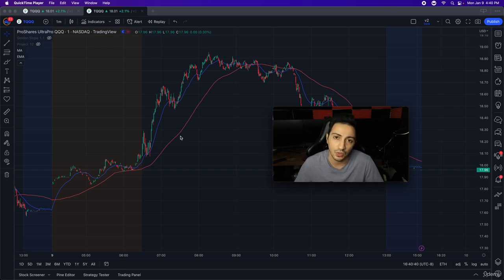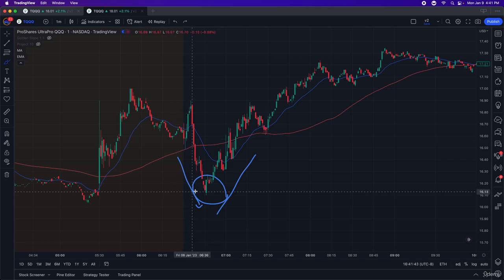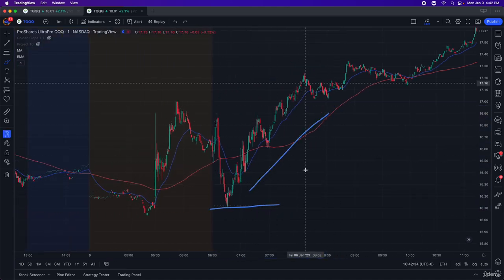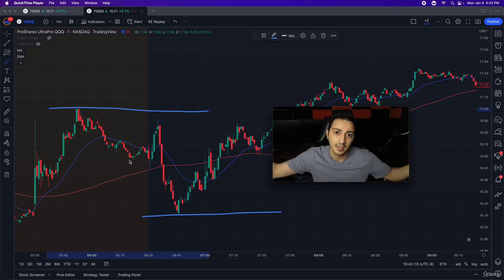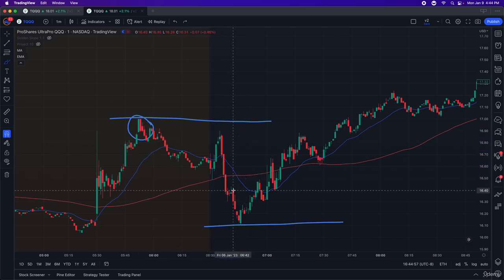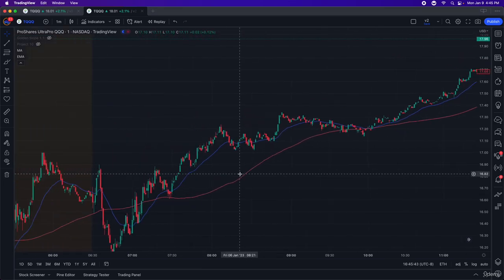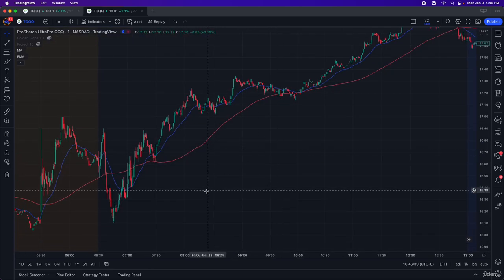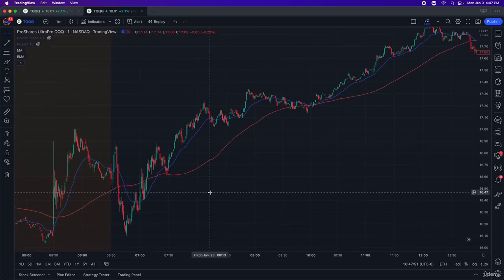2. Support and Resistance Lines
Support and resistance lines are important concepts in technical analysis that help traders understand price movements in the market. A support line represents a price level where an asset tends to stop falling because buyers enter the market, creating demand. On the other hand, a resistance line is a level where the price often stops rising because sellers step in, creating supply. These levels act like barriers that influence how prices move up or down. Traders use support and resistance lines to identify entry and exit points, predict trend reversals, and plan their strategies more effectively.